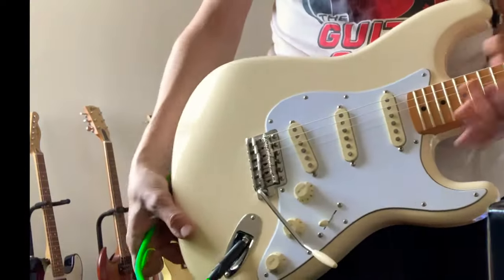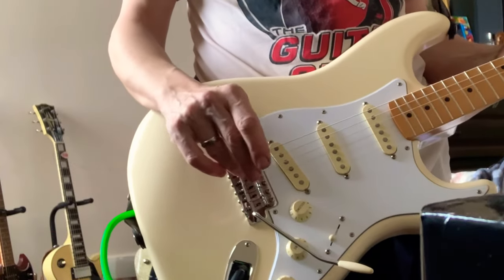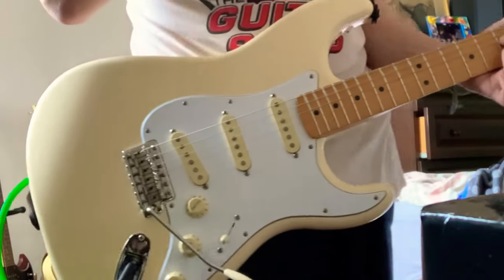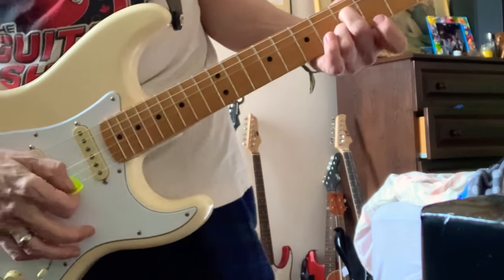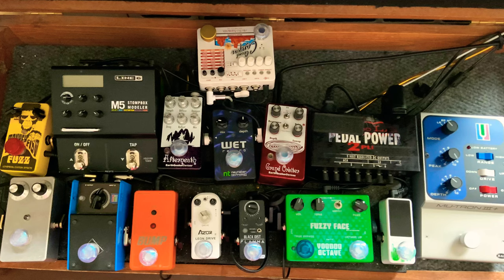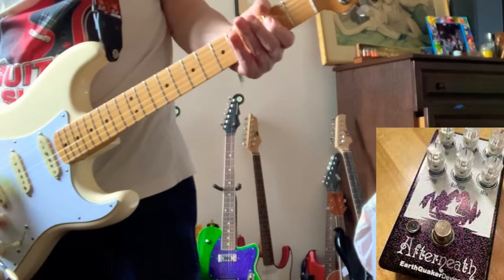My New Jimi Hendrix Tribute Strat ! (plus- Mini Pedalboard Run-Through)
Brand new mint Fender Stratocaster w Reverse Headstock & reversed bridge pickup,(Jimi style)